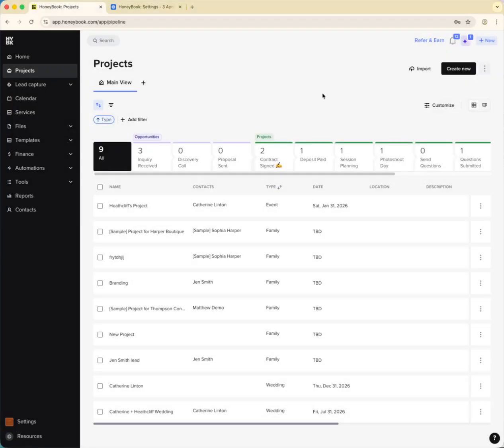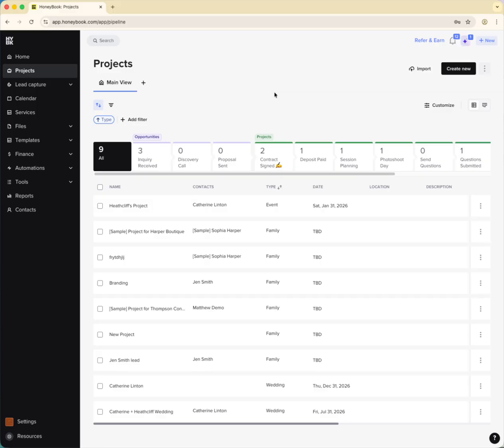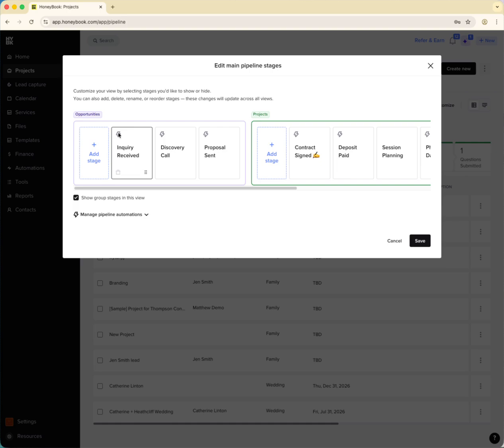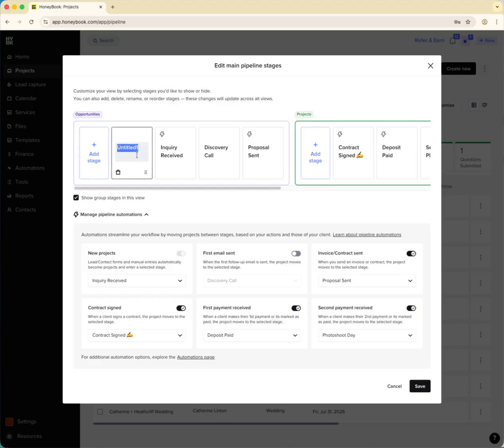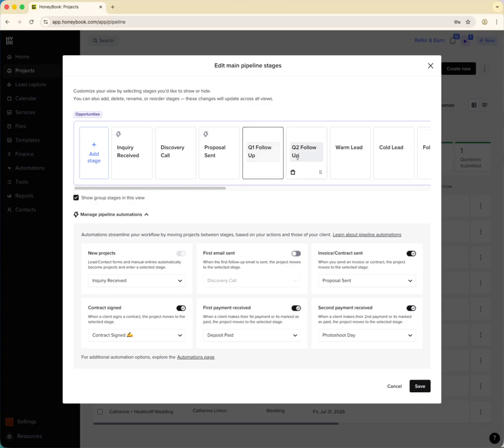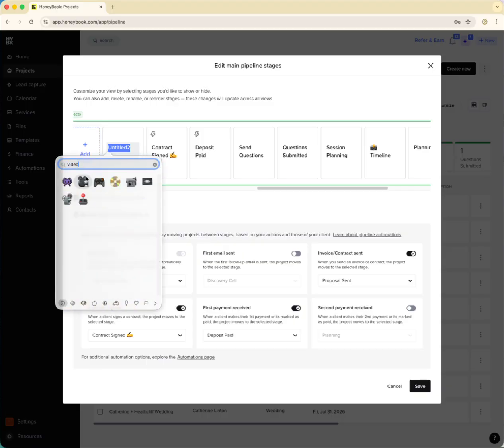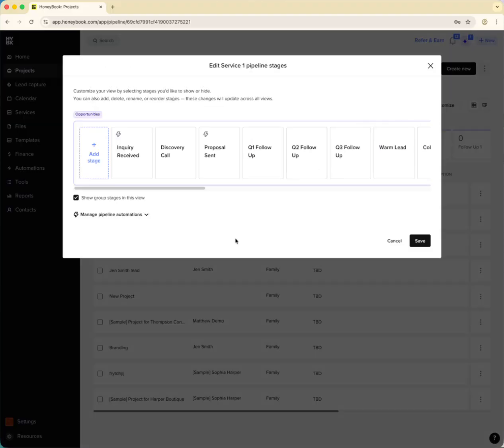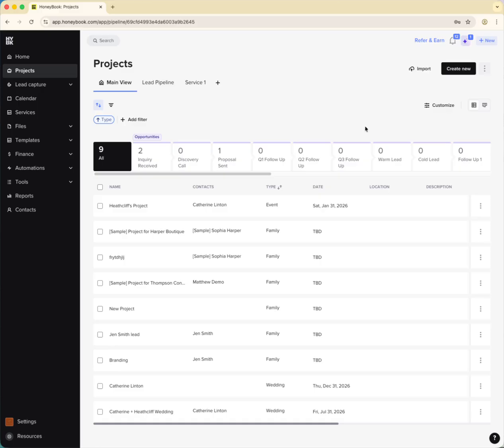HoneyBook Insider - March 2026: HoneyBook Pipeline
Your pipeline might be the most underutilized feature in all of HoneyBook, and in this video, I'm going to show you exactly how to make it work for you. Whether you have 10 active projects or 300, this is what a clean, strategic pipeline actually looks like.

Here's what we're covering:
🗂️ What your pipeline should actually do — Think of it as your 30,000-foot view of your entire business at a glance. I'll show you how to read it at a glance and know exactly where your attention needs to go.
🔀 How to set up pipeline stages that make sense — Inquiry received, discovery call, proposal sent, follow-up sequences, contract signed, payment received and more. I walk through what each stage means, when to automate the movement, and how to structure it based on your actual client journey.
👁️ Custom views so you're not drowning in the main pipeline — Create a Lead Pipeline view, a Booked Clients view, or separate views by service so you're always looking at exactly what matters right now.
📋 How to handle multiple services in one pipeline — Photographers and videographers, planners who work with hosts and attendees, floral designers with wholesale and retail clients. If you have more than one type of client, this section is for you.
📊 Kanban board view — If you're a visual person who wants to drag and move things along, I show you how to flip into board view and work that way instead.

📬 This video is part of The HoneyBook Insider, my $1/month newsletter for service-based business owners who want to get more out of HoneyBook every single month